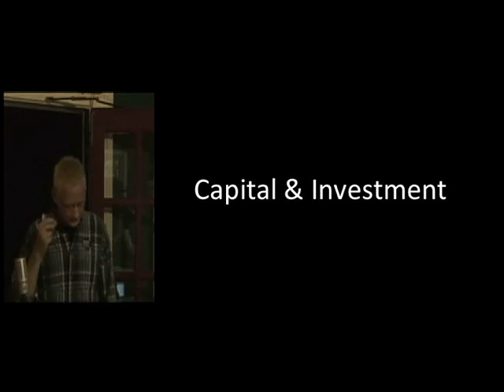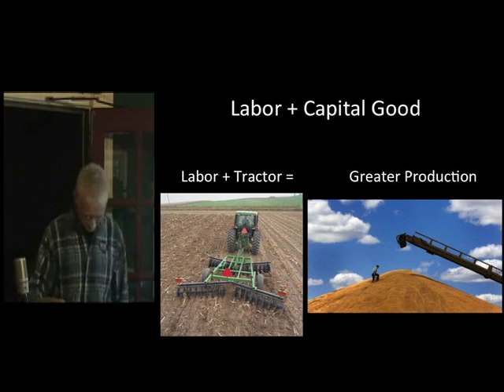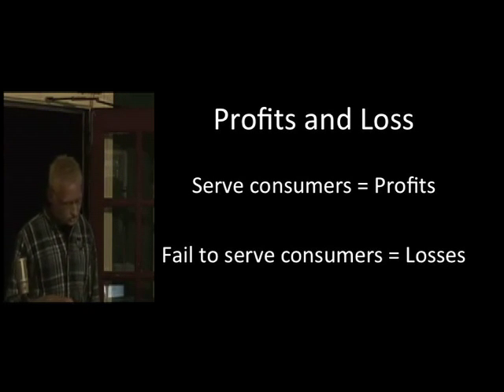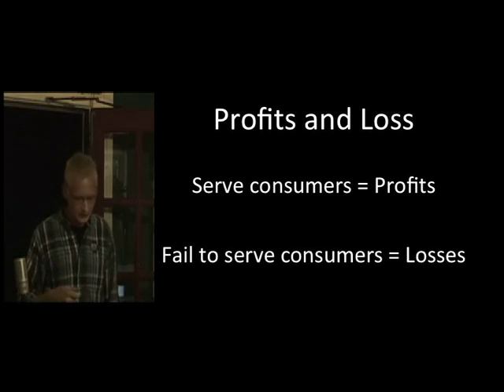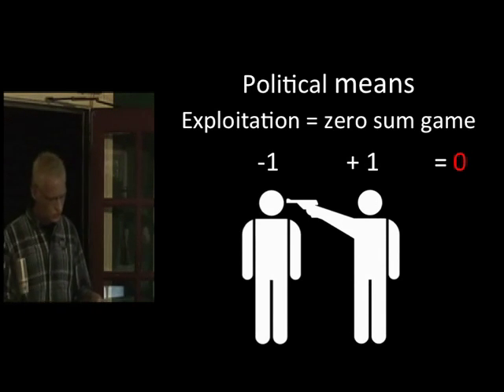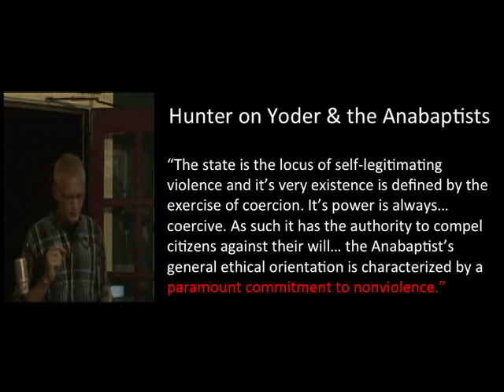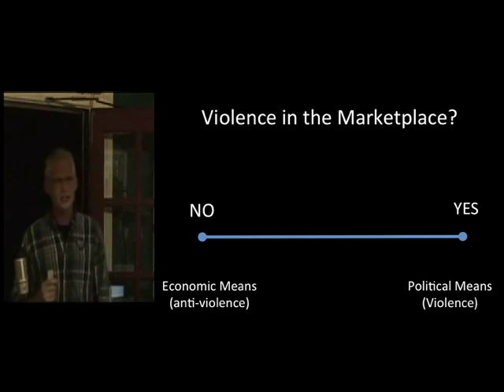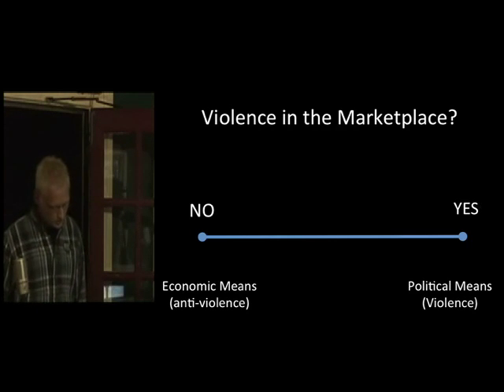Capitalism Debate Part 2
This debate entitled "The Kingdom of God and Capitalism" took place at the White Hart Cafe in Lynchburg VA in October of 2011. It was arranged by ReligiticsForum. There were two views represented: Pro-capitalism and Anti-capitalism, both from a Christian/moral perspective. The capitalist and the anti-capitalist each had 35 minutes to present their main argument, after which they had a brief rebuttal to each other's presentation, then the floor was opened for audience questions. The video tape ran out towards the end of the second presentation.